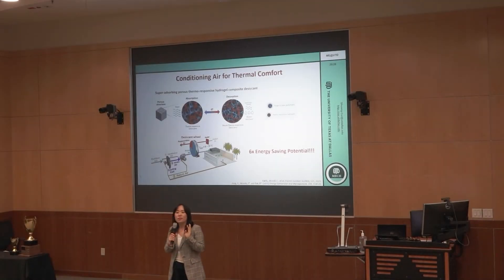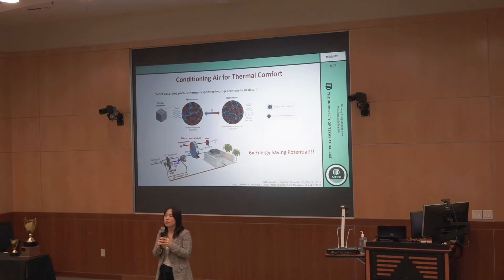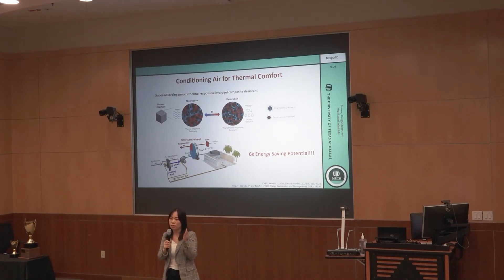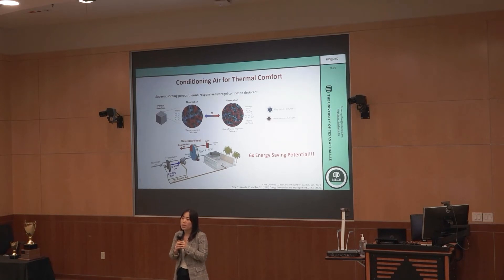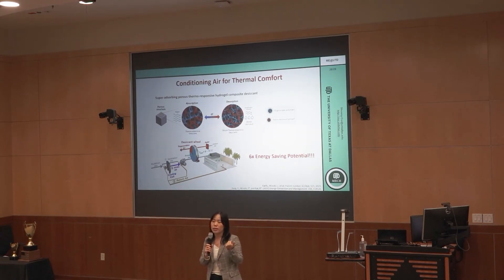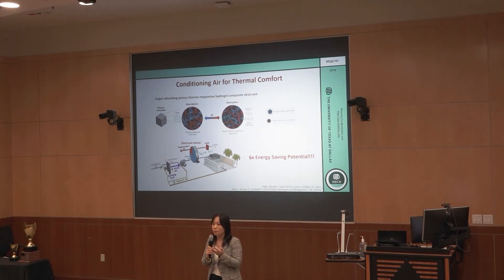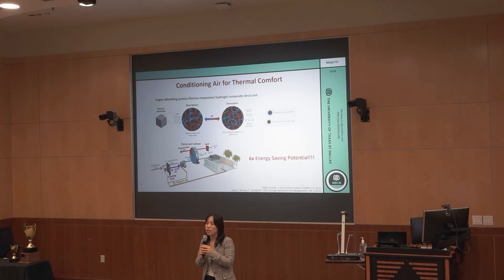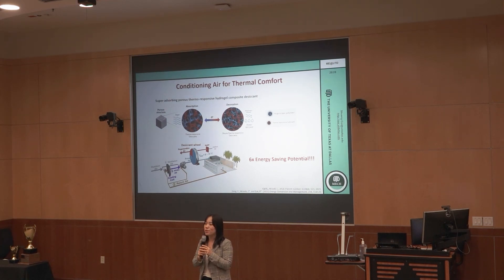Fall 2022 Faculty 3MT: Shuang Cui